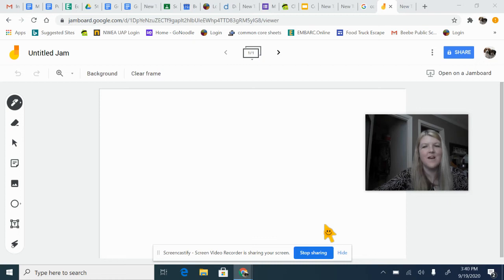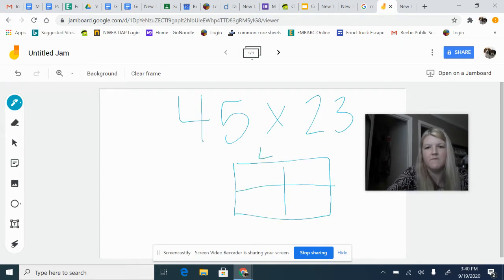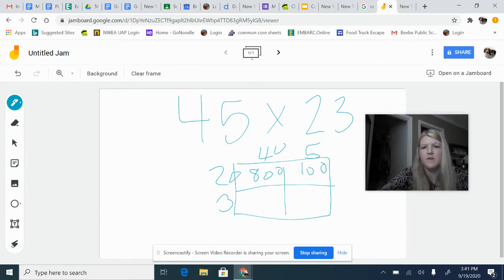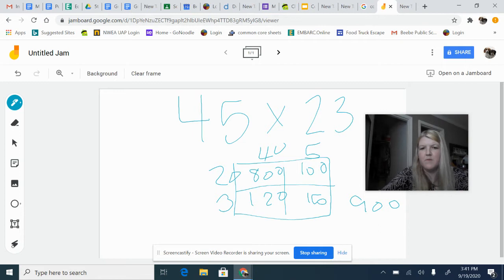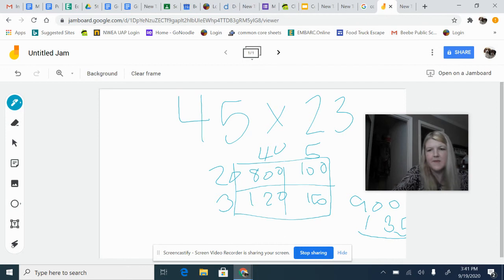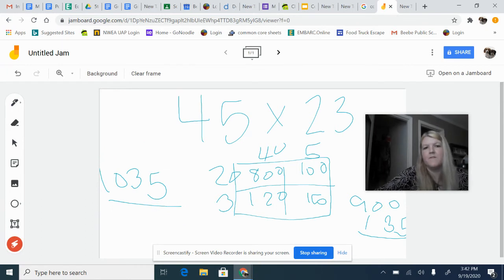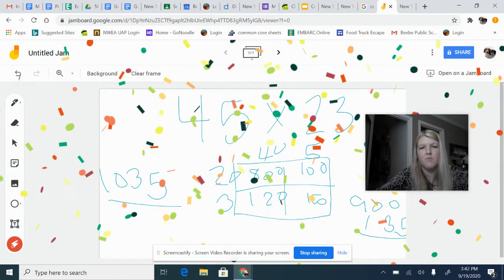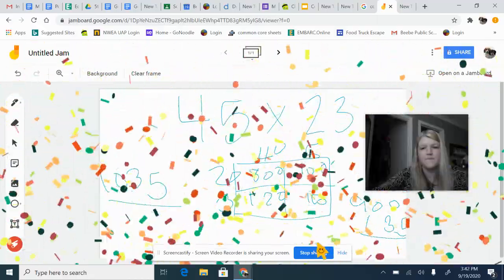Multiplication Practice Using Area Model